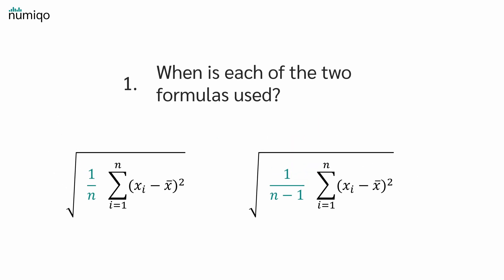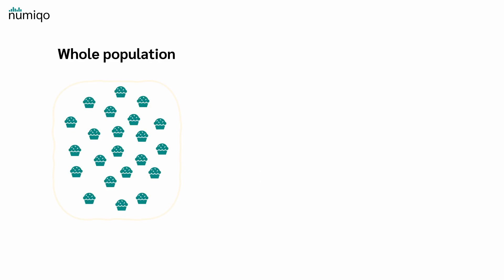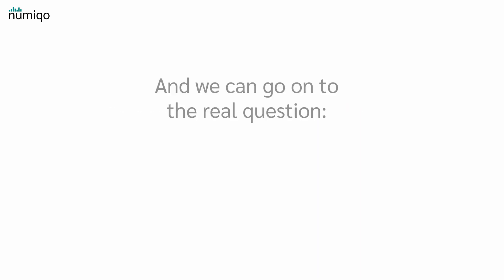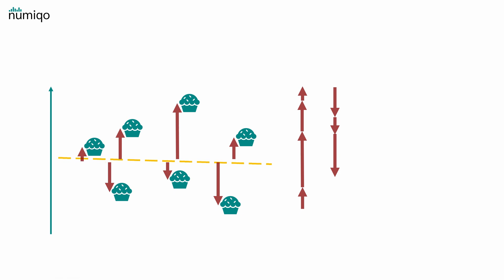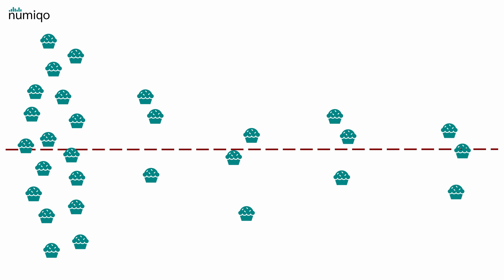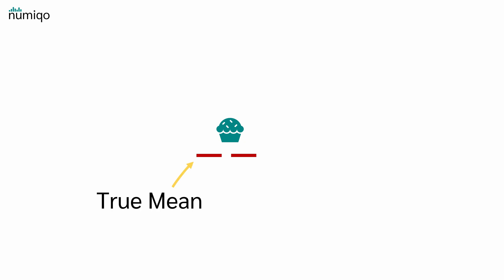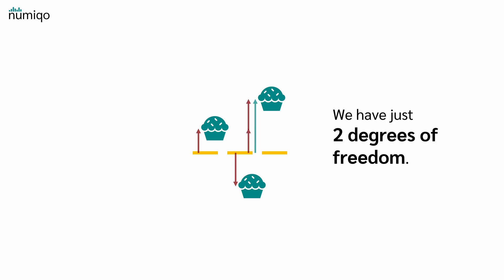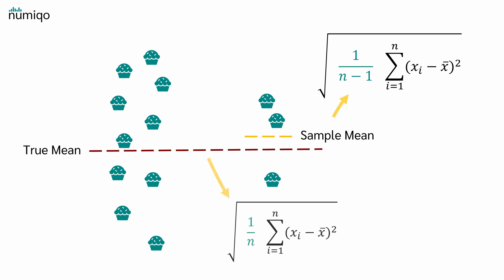Why two Formulas for Standard Deviation? When and Why use n vs. n−1.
Why are there two formulas for standard deviation?
In this video, we break down the difference between dividing by n and dividing by n−1—in plain language with simple examples. You’ll learn when to use each formula and why the “n−1” version (Bessel’s correction) is standard when you work with samples.

What you’ll learn:
► Population vs. sample: what’s the difference and why it matters
► Why estimating the mean “uses up” one degree of freedom
► When to divide by n (population) vs. n−1 (sample)
► Clear intuition for degrees of freedom

***Correction: there are 7 muffins in the video. Thanks for catching that!